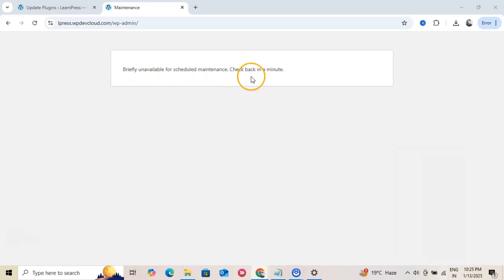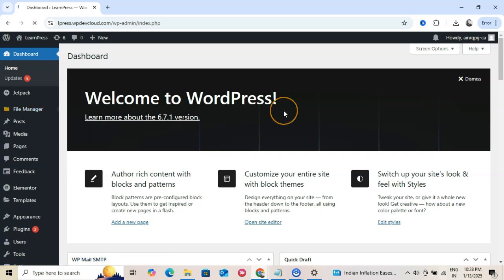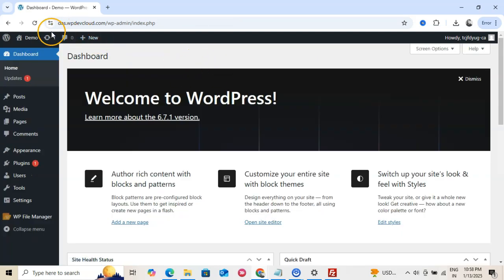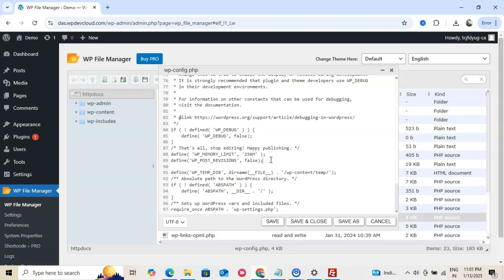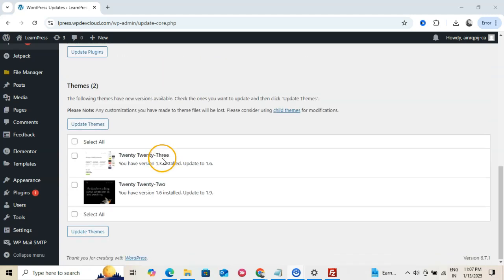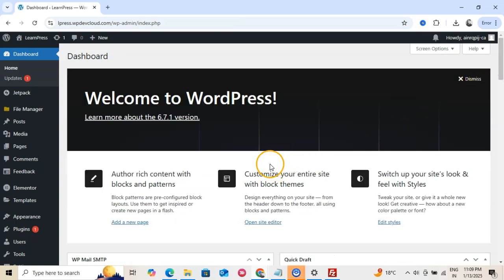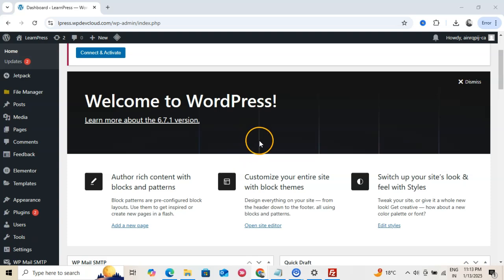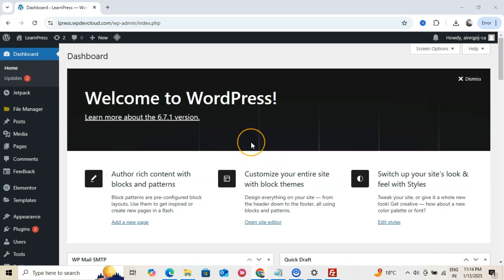Fix WordPress Maintenance Mode Error Quickly!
Encountering the Fix WordPress Maintenance Mode Error Quickly!  This comprehensive video guide walks you through all possible solutions to fix the issue and prevent it in the future. From deleting the .maintenance file to increasing PHP timeout limits, troubleshooting with hosting providers, and using WP-CLI, we’ve got you covered. Perfect for beginners and experts alike!